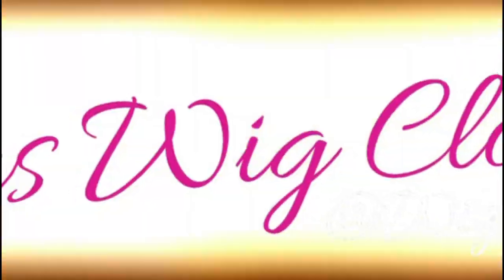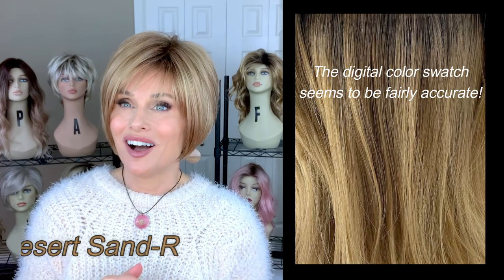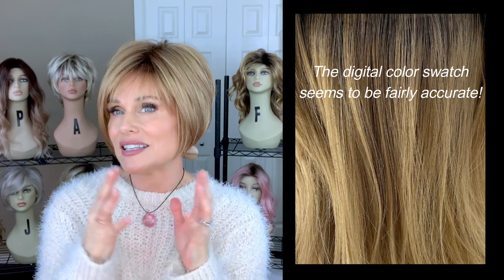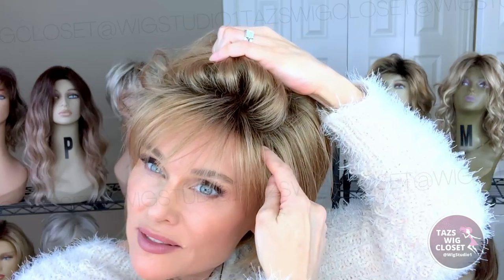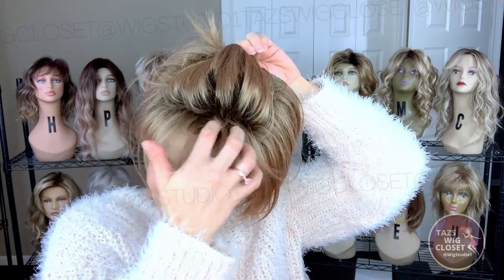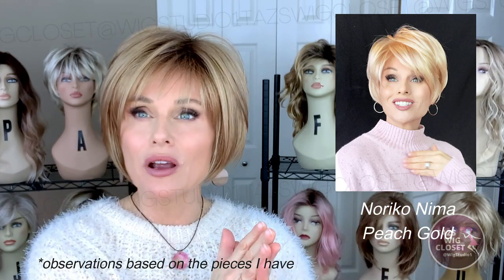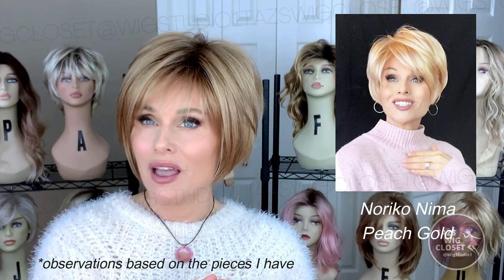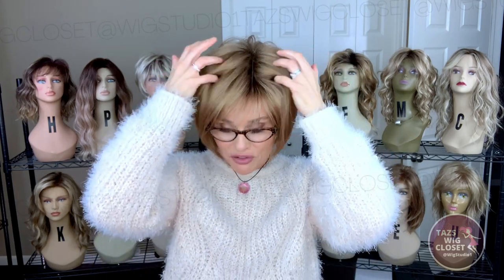Noriko MEADOW Wig Review | Desert Sand-R | UNBOX & DISCUSS! | WHY I LOVE IT!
A wig review of NORIKO MEADOW in the color Desert Sand-R.  Let's unbox this style and discuss the details!  Find out why I really love it! @WigStudio1 XOXO TAZ